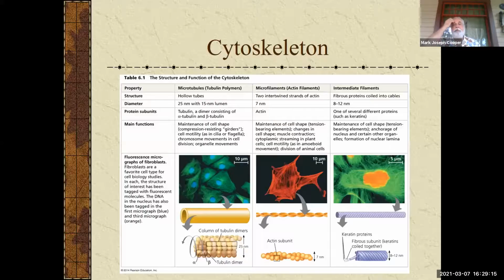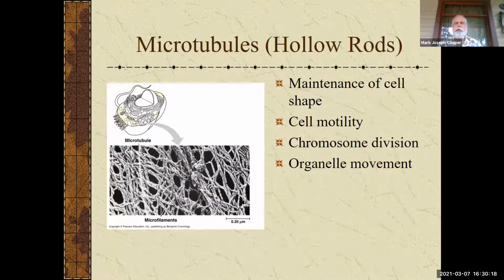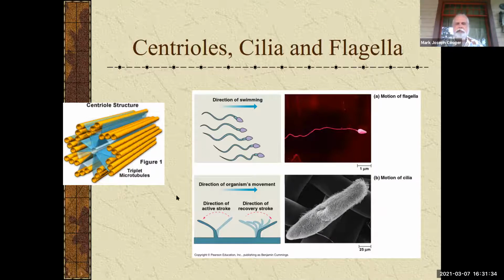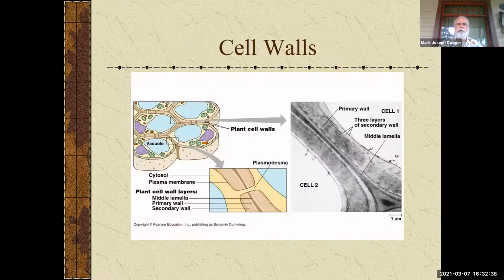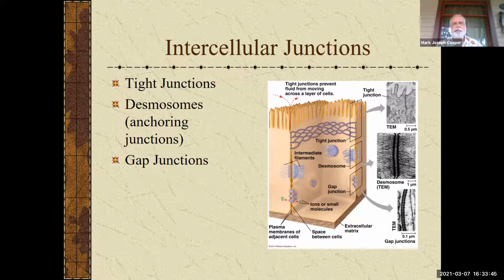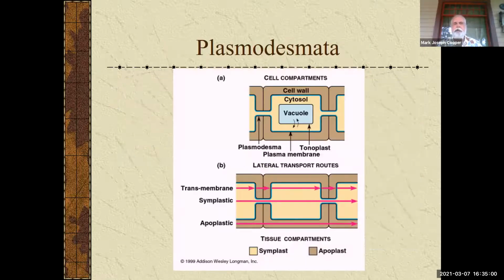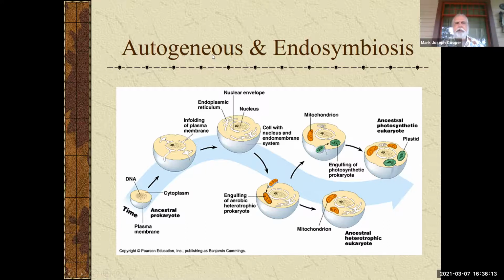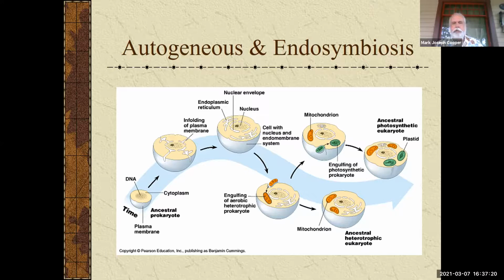GMT20210308 002908 Mark Josep 1920x1080